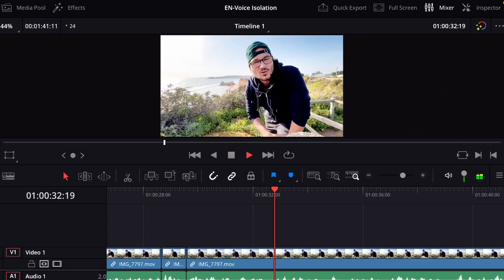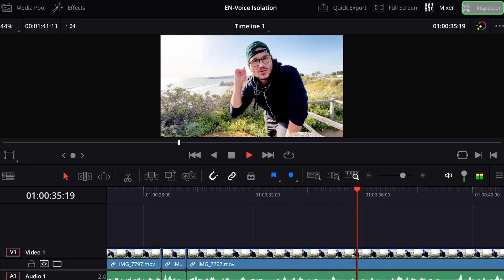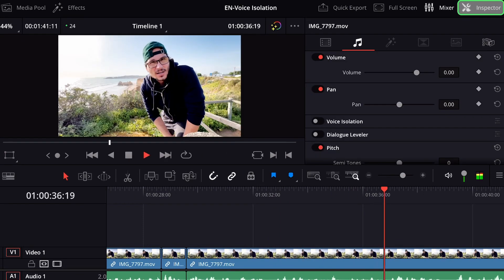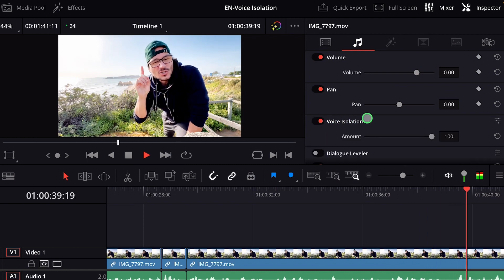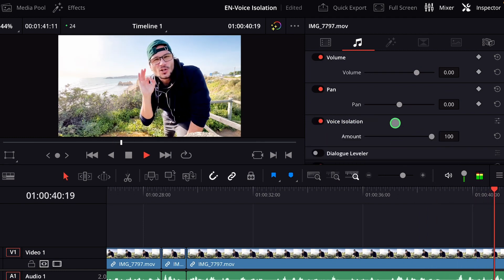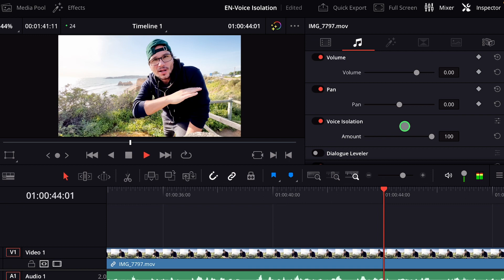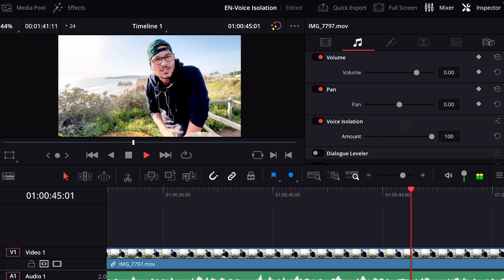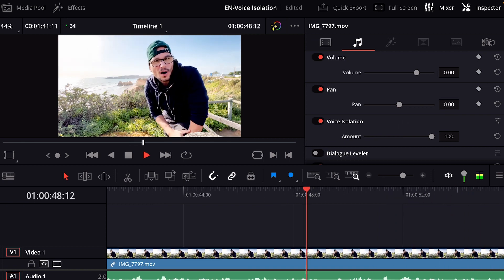This VOICE ISOLATION A.I. is AMAZING 😍 - DaVinci Resolve iPad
In This Video i will show you how you can use the Voice Isolation AI Effect from DaVinci Resolve iPad.

DaVinci Resolve iPad Challenge

🎬 Create an epic IG Reel using DaVinci Resolve for iPad

🏝️Take us with you behind the scenes: how you edit with DaVinci Resolve iPad. On the Beach… On the Couch… Where ever you want… Show Us

📌 Post the Reel and Tag 🏷️  **@ex.Lima** use **DaVinciResolveiPadChallenge**

🎁WINNERS WILL RECEIVE🎁

**1st Place:** Get a FREE DaVinci Resolve iPad MasterClass Lifetime Membership*

**2nd Place:** Get a FREE copies of the Seamless Transition Pack & Orange & Teal LUT’s Pack

**3rd Place:** Get a FREE copy of the Seamless Transition Pack

*The MasterClass also includes all Packs like the Transition and the LUT’s Pack and you get all future updateds of the MasterClass!

🥳 BONUS: For existing MasterClass Students* only!

➡️ 3x People will get a Personal Review of your YouTube Channel, or Social Media Channel with tips on how to improve your Content to reach your target audience.

*You are already part of the MasterClass? I encourage you to CREATE rather than CONSUME, so three of you will get personal feedback via Zoom. I will go through your Social Media and give you a Review.

🗓️Deadline is Friday 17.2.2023 at 23:59 (Berlin Time: GMT+1)

📣Winners will be announced on my Instagram on the 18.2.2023 + Also i will showcase all 3 Winners on my YouTube Channel in a separate Video.